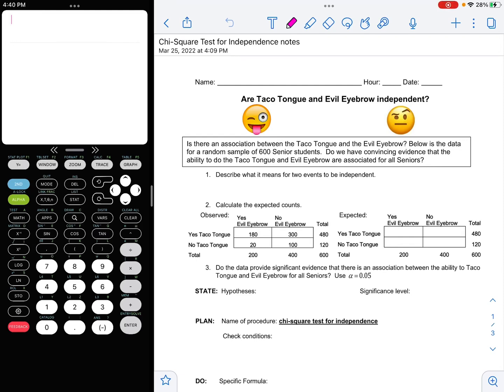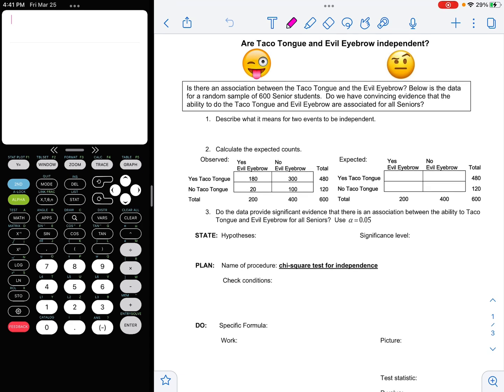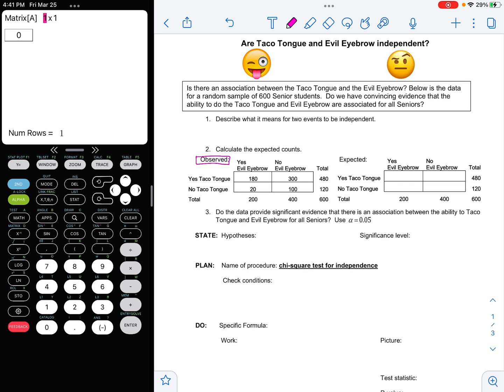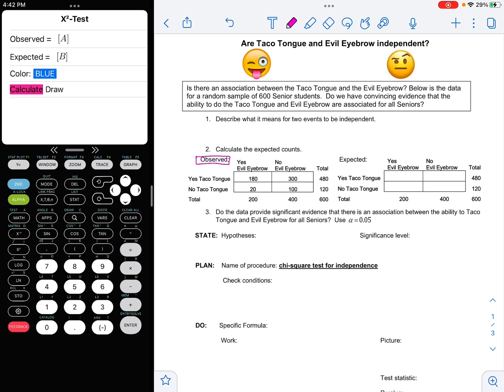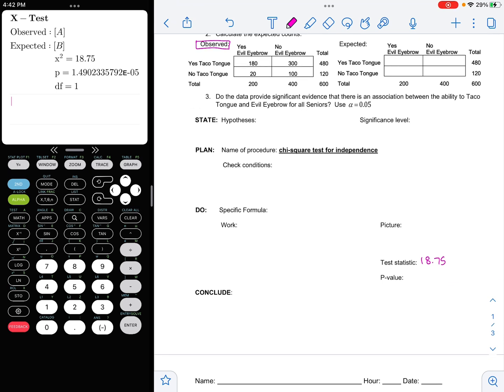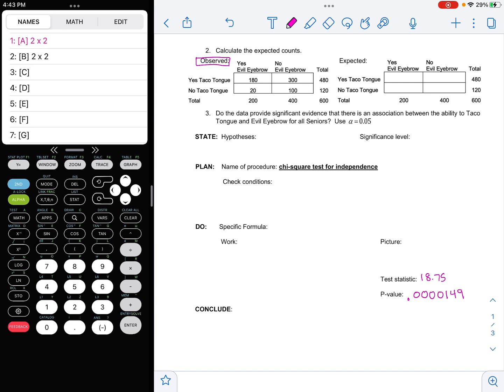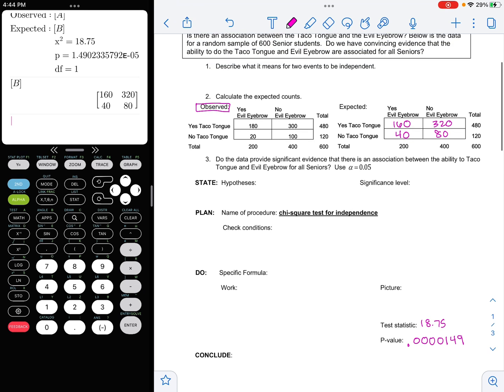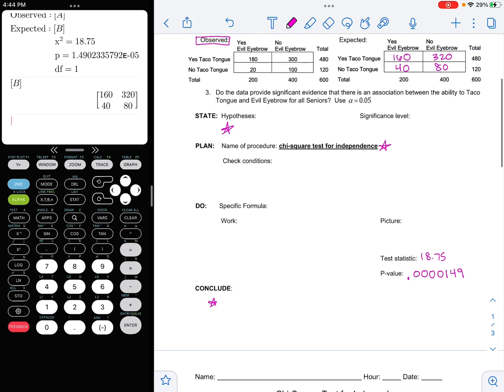Chi square test in calculator (homogeneity and independence)